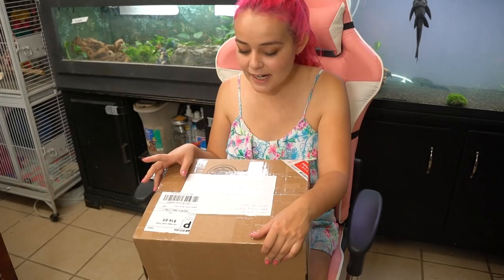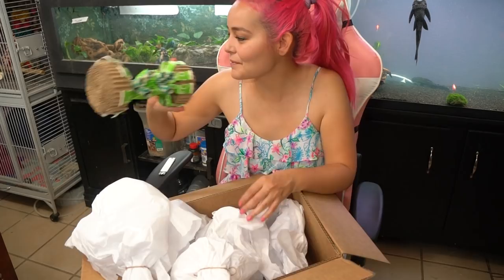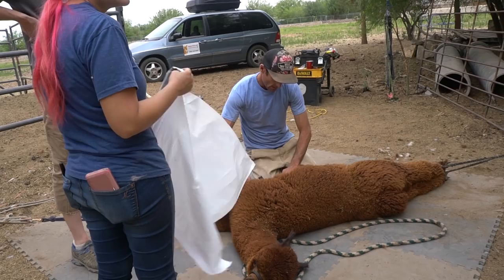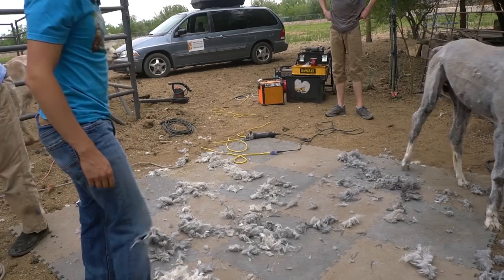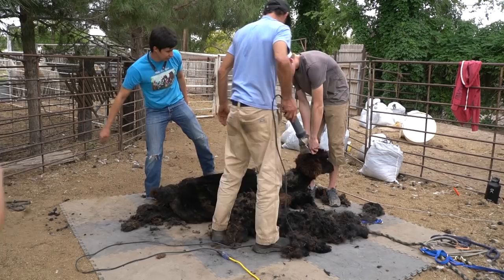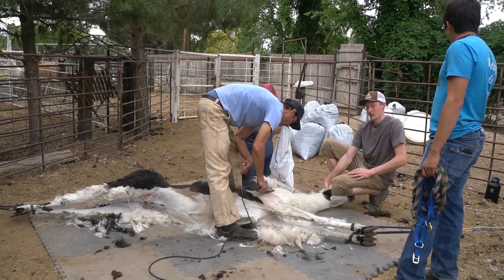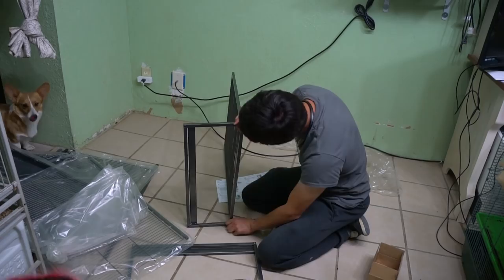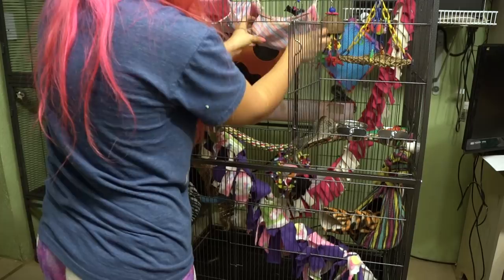Alpaca & Llama Shearing Day! | Vlog 6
Send Happy Tails Fan Mail to:
Meghan Arriola
8900 Viscount
AN #723